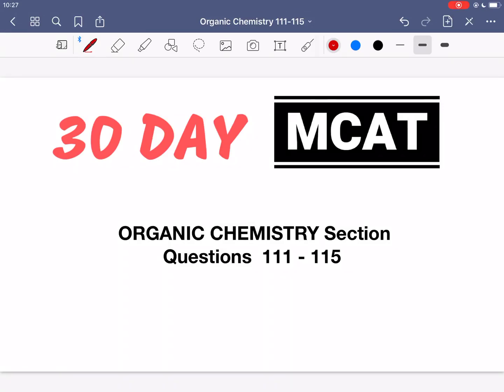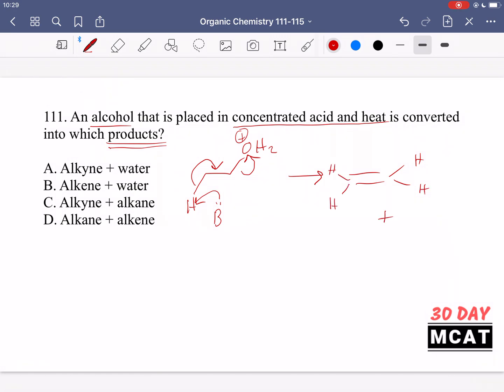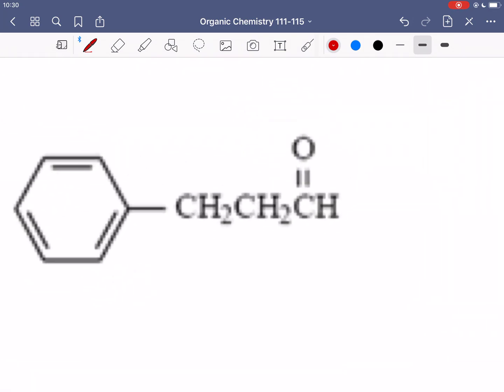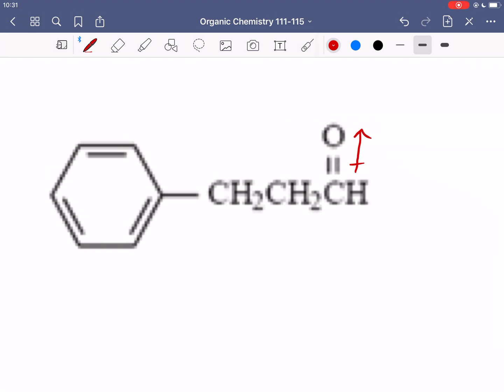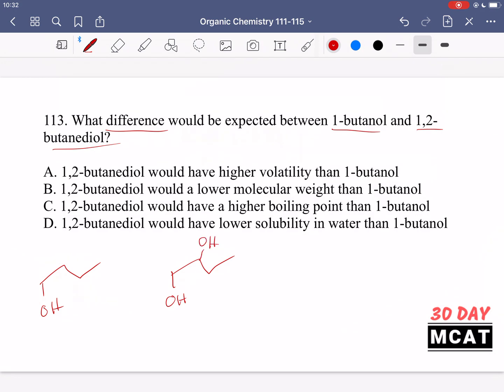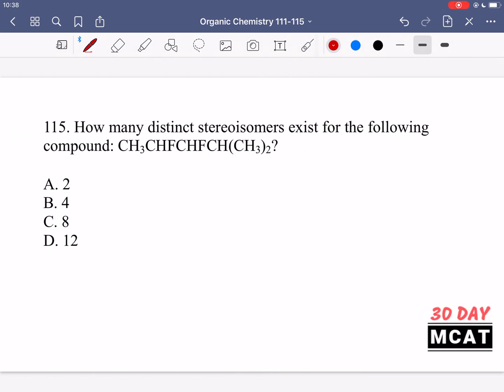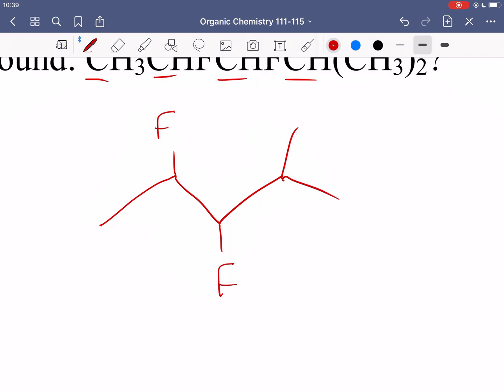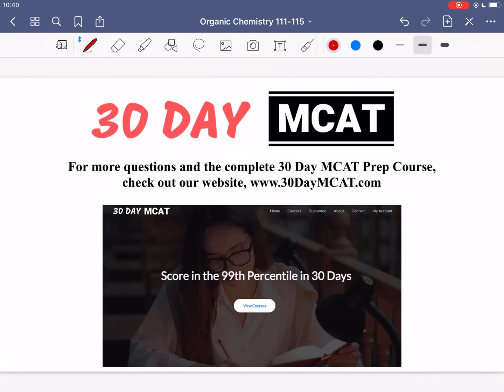Organic Chemistry Questions 111 - 115 | 30 Day MCAT